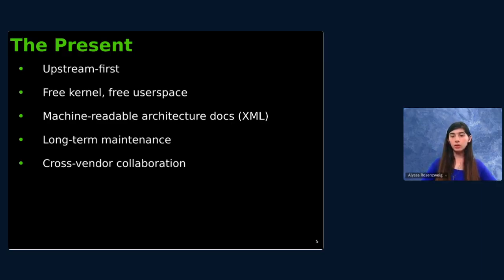Does your GPU work with free graphics drivers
LibrePlanet 2021 videos

Alyssa Rosenzweig is the winner of the 2020 Outstanding New Free Software Contributor Award. She works for Collabora, and is a university student, a former FSF intern, and a free software graphics hacker leading Panfrost, the free software graphics driver for Arm Mali graphics processing units, or GPUs.

In this talk, Alyssa examines the state of free software for graphics hardware: where we are, how far we’ve come, and where we’re going. She tells the story of the free graphics movement, complete with protagonist hackers, proprietary antagonists, and plot twists on the road to freedom.